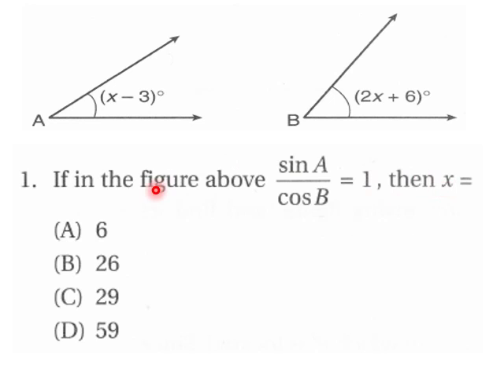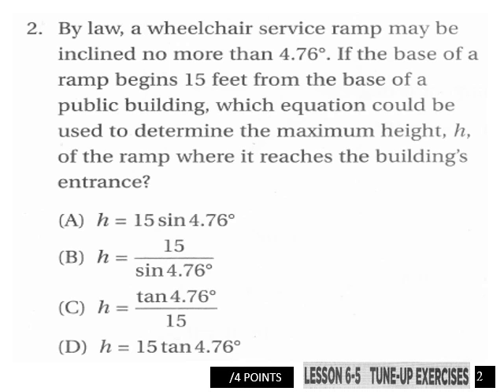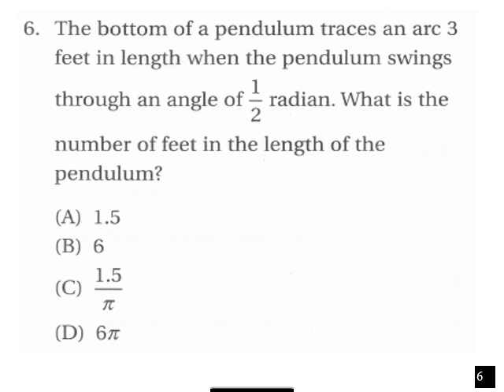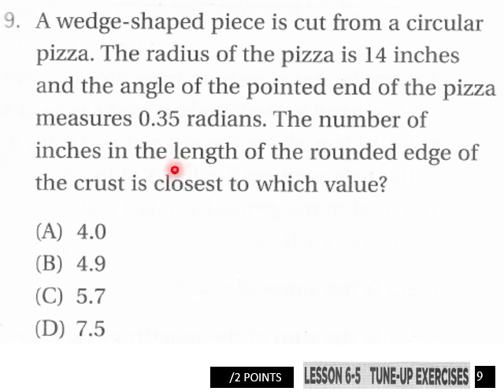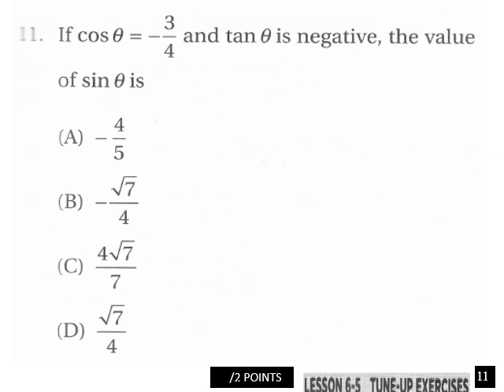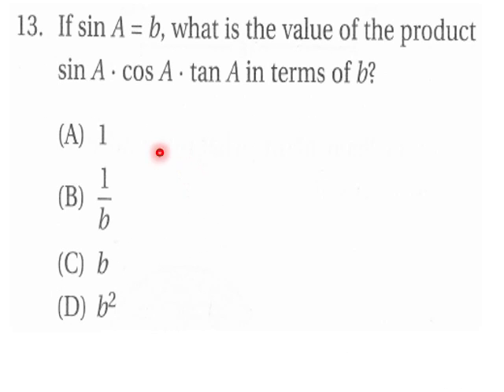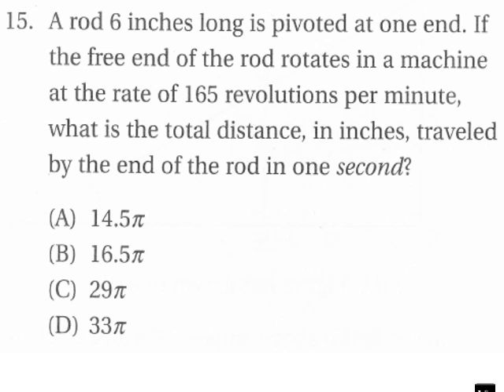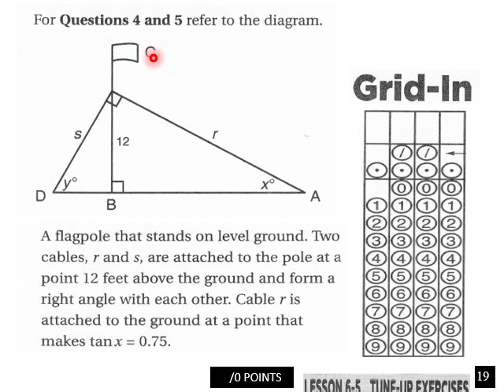6 5 Tuneup L V Basic Trigonometry pptx AutoRecovered